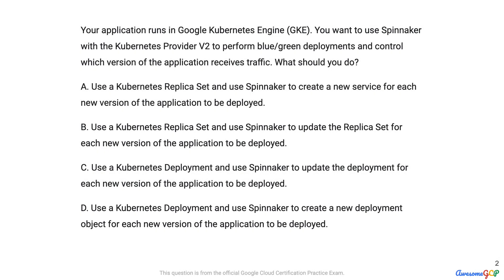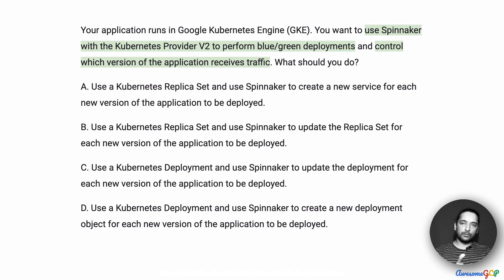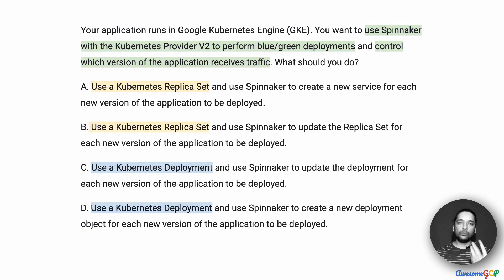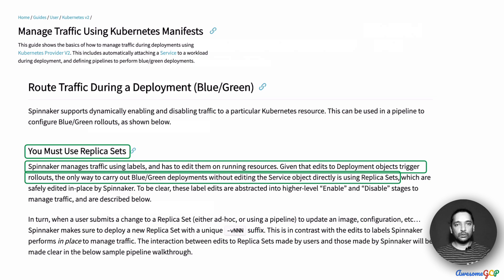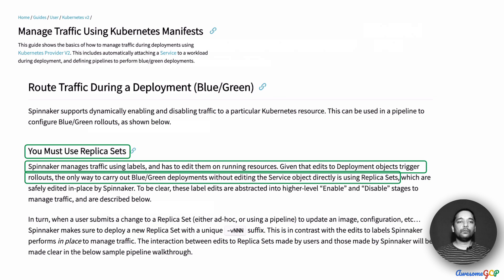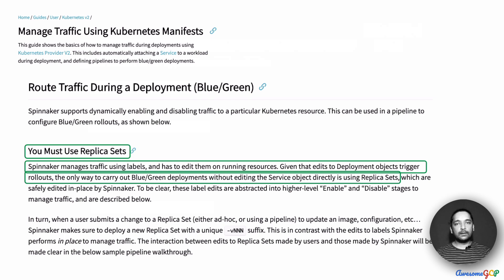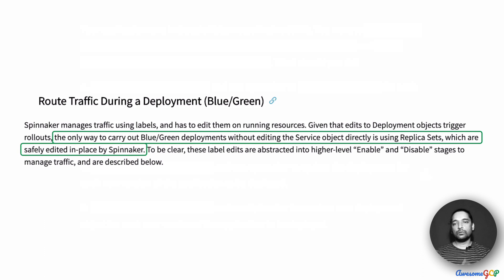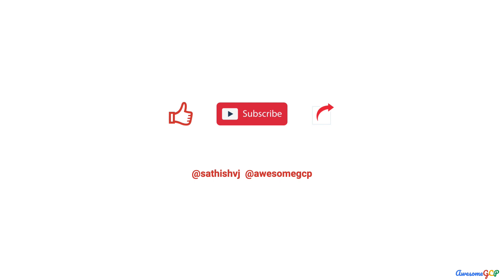PCDOE-3 Quick, GCP Professional Cloud DevOps Engineer - Spinnaker, traffic, blue/green, replica set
"Your application runs in Google Kubernetes Engine (GKE)."